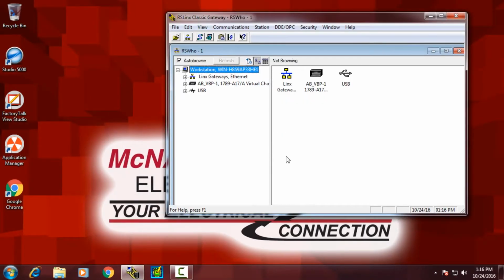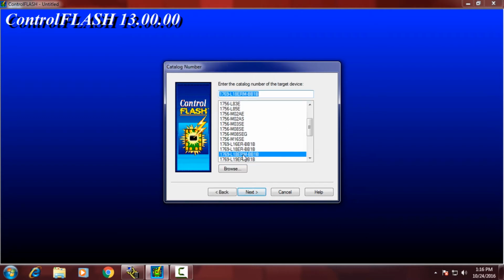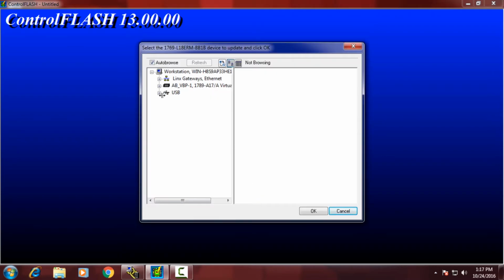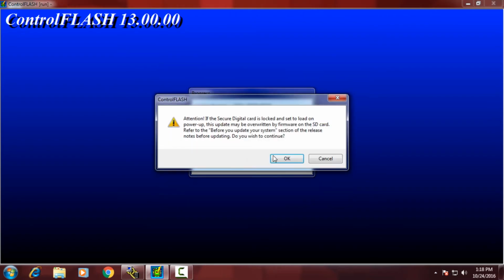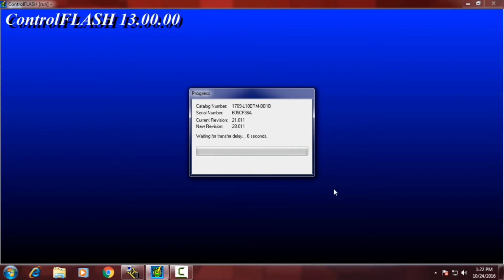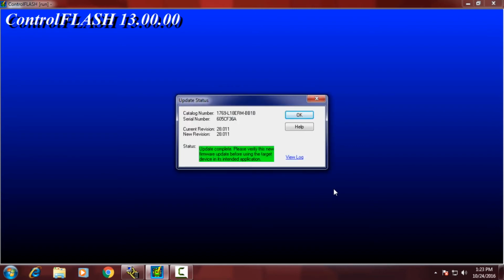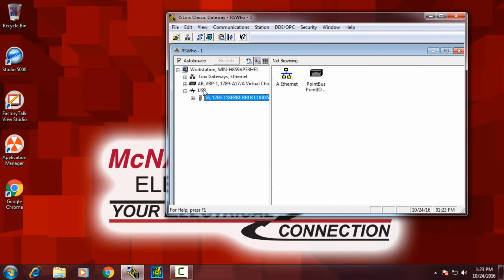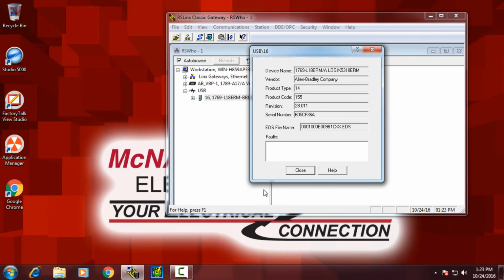Flashing the Firmware on a CompactLogix 1769-L18ERM Controller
McNaughton-McKay's, Mike Brennan, gives you an overview of how to flash the firmware on a CompactLogix 1769-L18ERM controller.  You will learn how to use the front-mounted USB port to easily install or upgrade firmware on the controller.  Additionally, you will use RSLinx and the Flash programming tool ControlFlash to perform the update.  Finally, you learn how to validate that your controller has been properly updated.